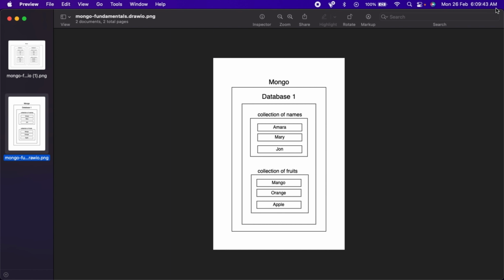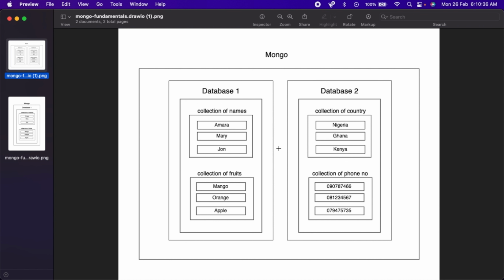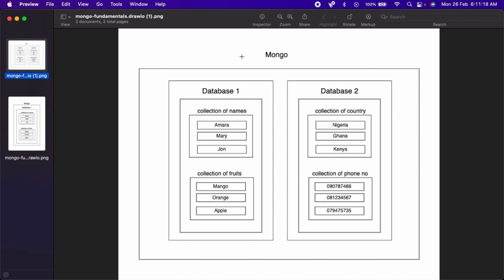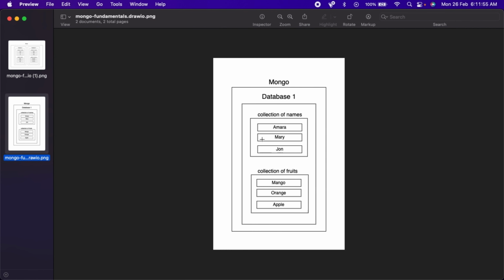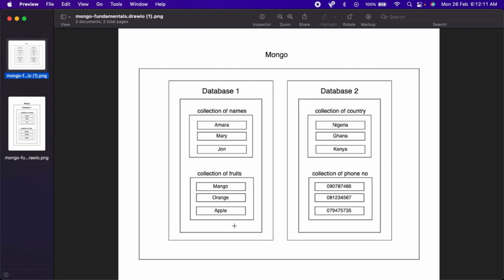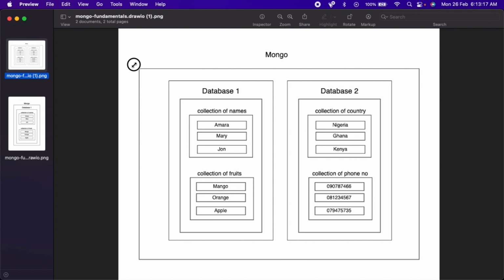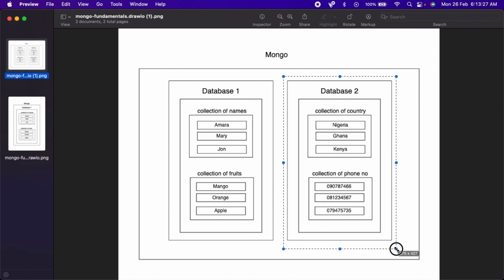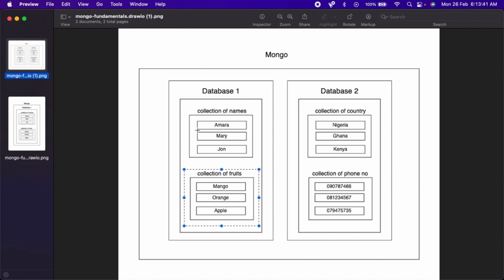Fundamentals of MongoDB | Understanding the building blocks of MongoDB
In this video i explained the fundamentals of MongoDB which are internal databases and collections.